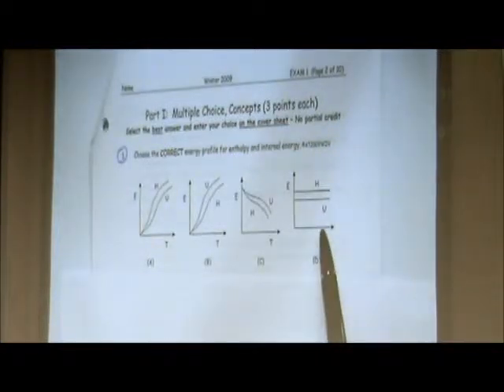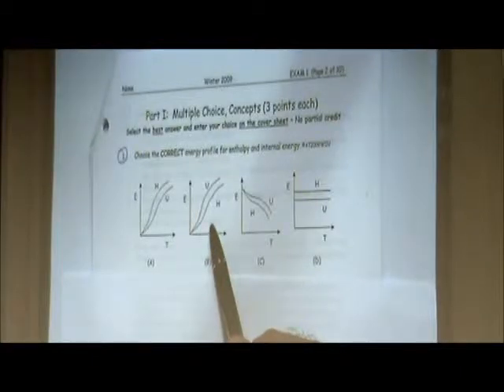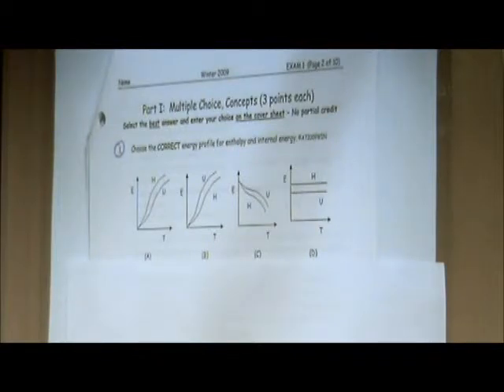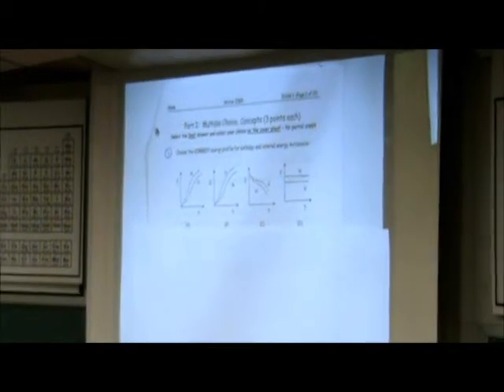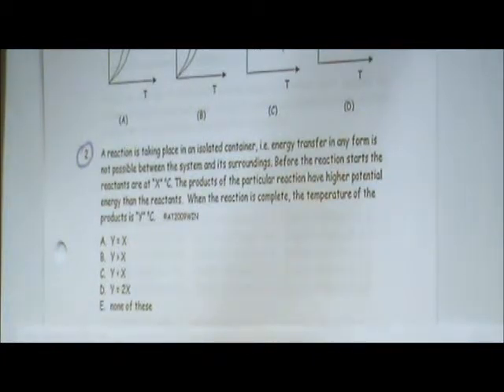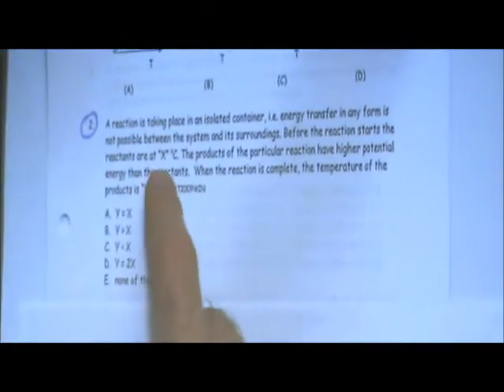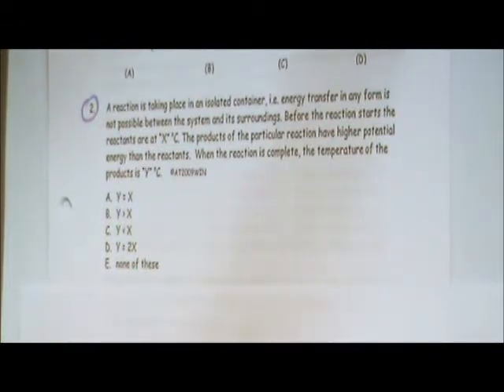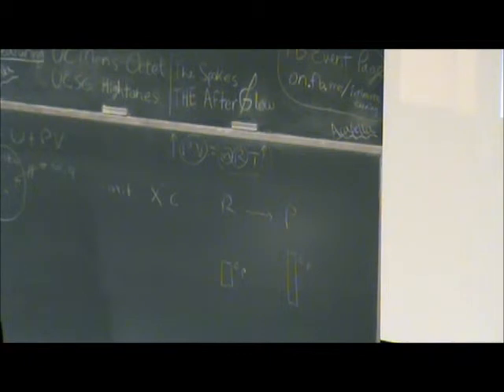Andreas Toupadakis - On thermochemistry, liquids, solids and solutions 1/9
This review is for CHEM 2B, exam 1 and covers the material on thermochemistry, liquids, solids and solutions.